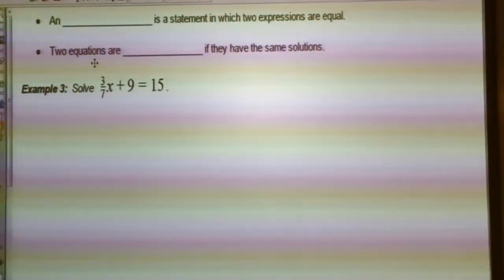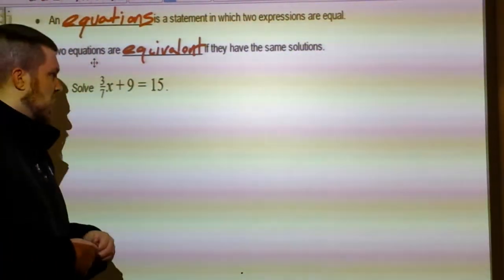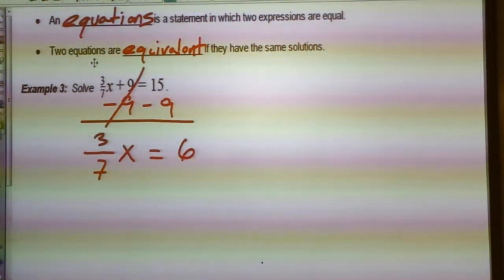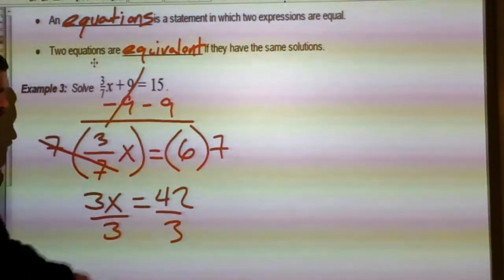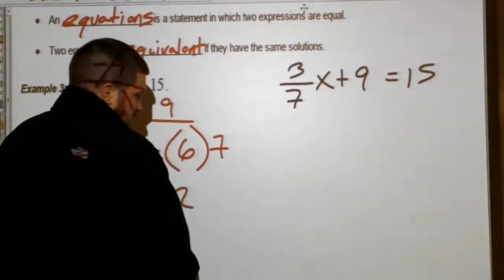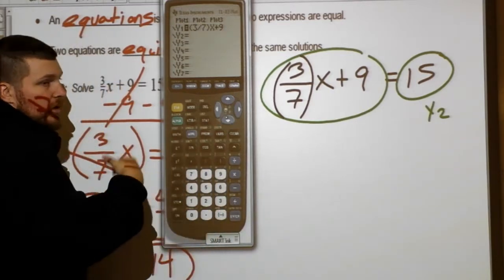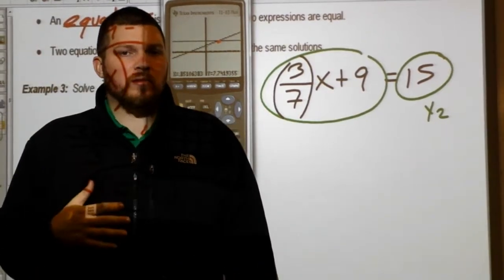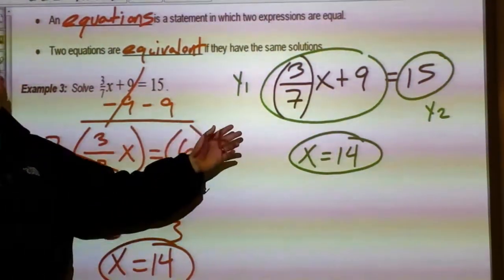1.1.3 - Solving Linear Equations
Solving Linear Equations algebraicaly and by graphing.